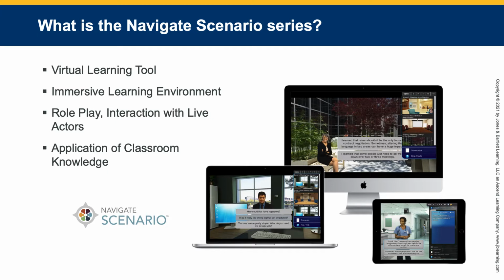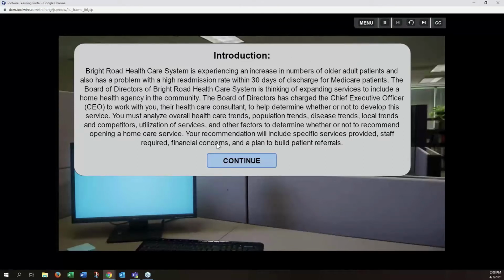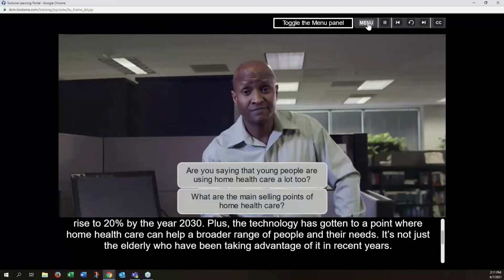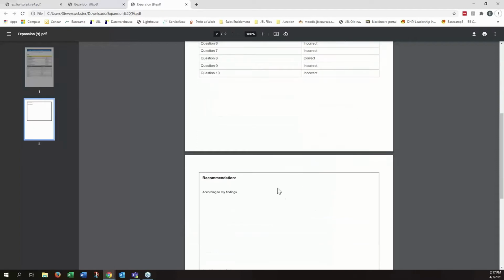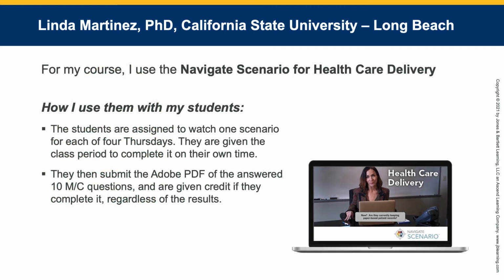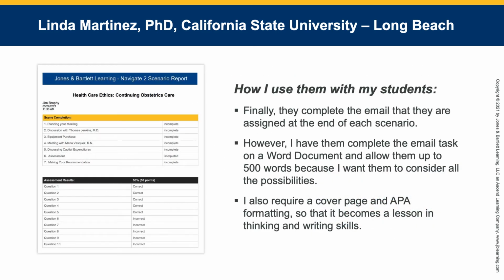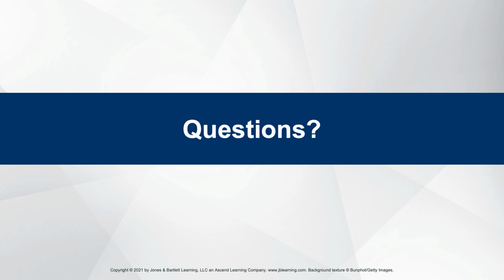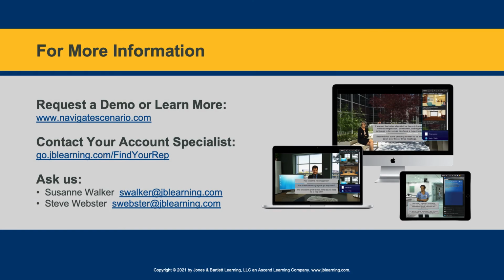Navigate Scenarios for Health Care Management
Learn more about the Navigate Scenarios, virtual simulations that are designed to prepare students for success in the real world of health care management and administration. After a quick overview and a demonstration of a Navigate Scenario, current users explain how they are successfully integrating Navigate Scenarios into their virtual and in person health care management courses.